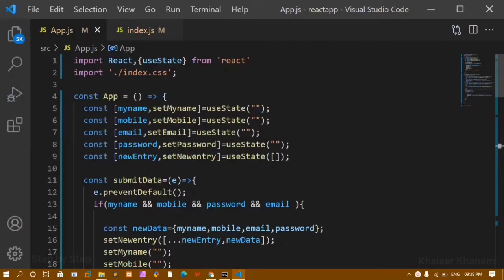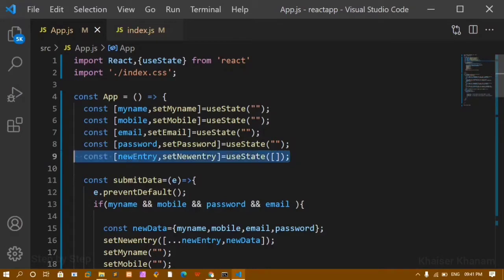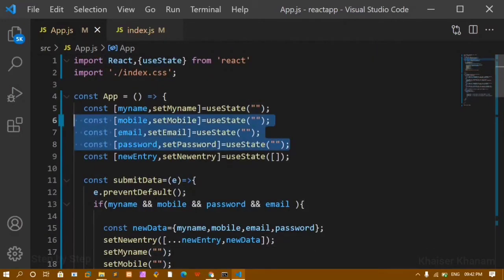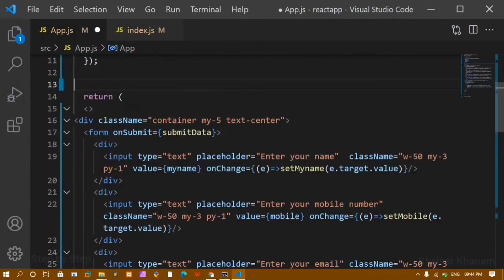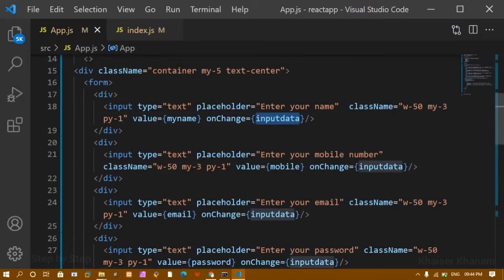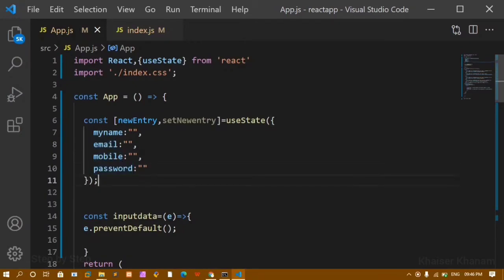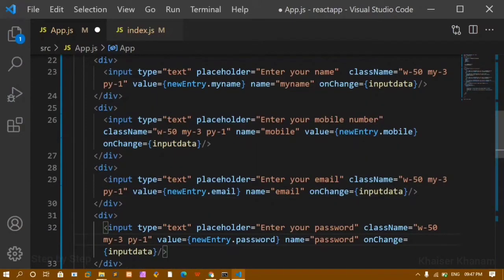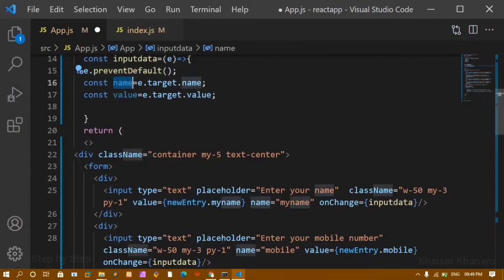#42. Understanding React forms in detail.